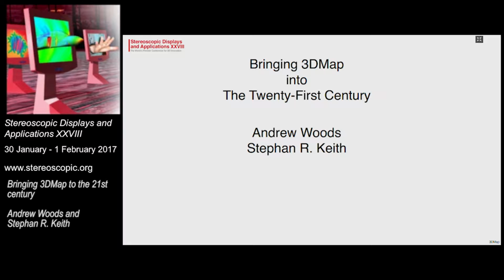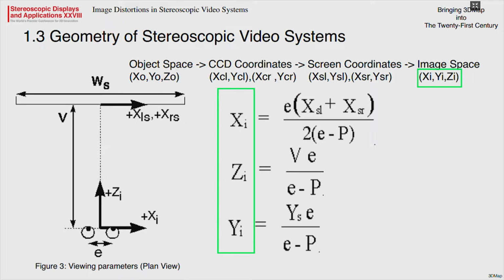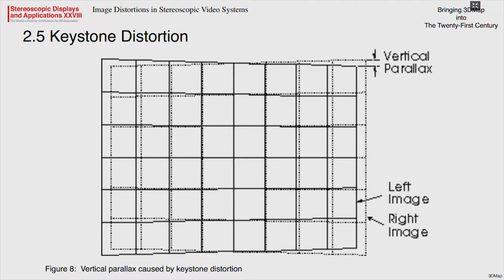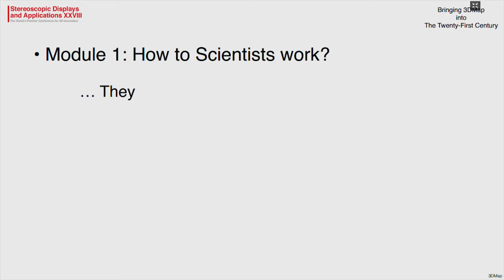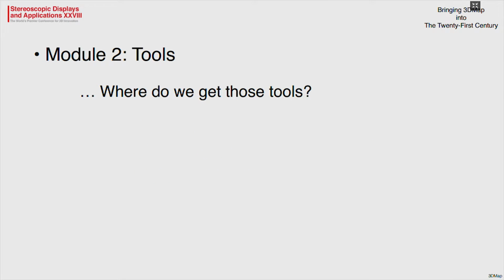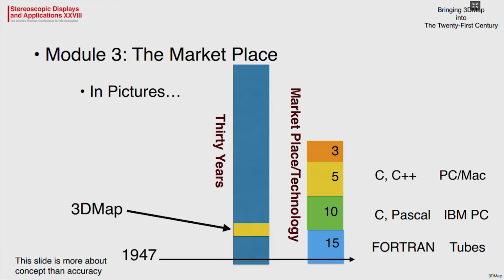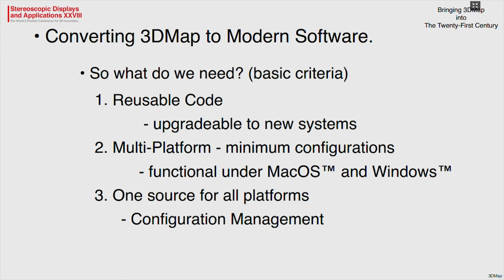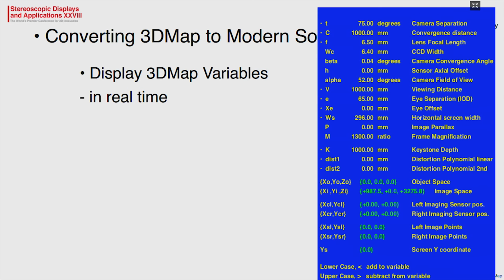SD&A 2017: Bringing 3DMap to the 21st century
This presentation was delivered at the 28th annual Stereoscopic Displays and Applications conference (30 January – 1 February 2017) held in Burlingame, CA USA.

Title: Bringing 3DMap to the 21st century  (SD&A-370)

Speakers: Stephan Keith and Andrew Woods

Biography: Stephan R. Keith, BSEE, MSEECS, University of California, Berkeley is a specialist in designing and writing computer graphics software, primarily for the scientific visualization of theoretical and empirical data at such organizations as Lockheed Palo Alto Research, Lawrence Berkeley Labs, and NASA Ames Research. His career includes the specialties of logical digital design, microcomputer systems design, software engineering, computer science, computer graphics, and visual effects. Stephan presently teaches courses computer graphics software development, video game design, and software engineering.
Biography: Dr. Andrew Woods is an experienced engineer, technical manager and consultant with a strong background in stereoscopic 3D imaging, visualisation, 3D reconstruction, 3D cameras and displays, video electronics, underwater vehicles (ROVs), engineering software development, and research & development with applications in offshore oil and gas, and maritime archaeology.
Abstract: 3DMap is a program which allows the geometry of stereoscopic display systems to be simulated to assess the presence of image distortions. 3DMap allows users to visualise and interactively interpret the effect of varying the various camera and display parameters, such as decreasing camera separation and or increasing display size, has on the stereoscopic image geometry. 3DMap was used to generate the graphics in the paper “Image Distortions in Stereoscopic Video Systems” presented at the Stereoscopic Displays and Applications conference in 1993 and which has received over 500 citations to date. 3DMap continues to be a useful tool today – to teach the theory and practice of stereoscopic capture and display, or to assist system designers develop stereoscopic systems. The only problem is that 3DMap was developed in the early 90s – written in Borland C to run under DOS. It is therefore difficult these days to successfully run 3DMap. This presentation will therefore summarise the functionality of 3DMap and the process that has been followed to bring 3DMap to a modern computer platform. [Woods, Docherty, Koch (1993) “Image Distortions in Stereoscopic Video Systems” in Stereoscopic Displays and Applications IV, Proceedings of the SPIE Volume 1915, San Jose, CA, Feb. 1993.